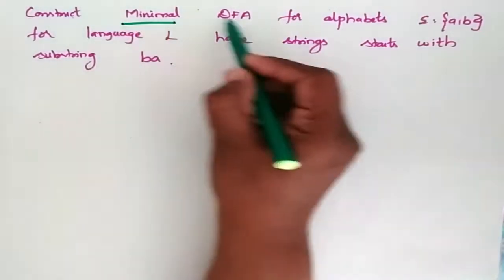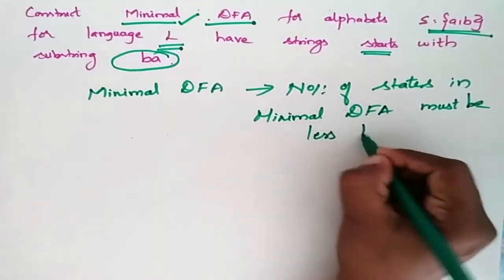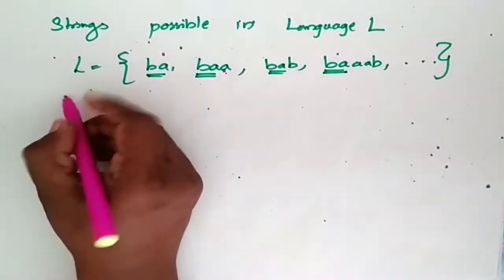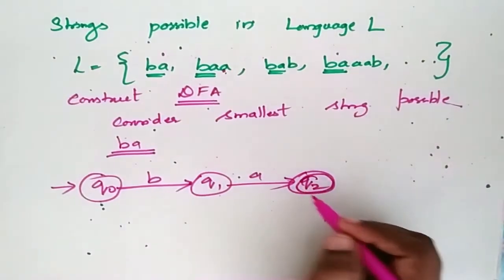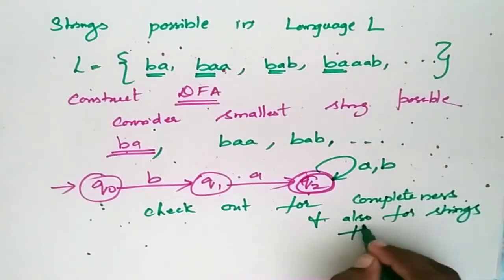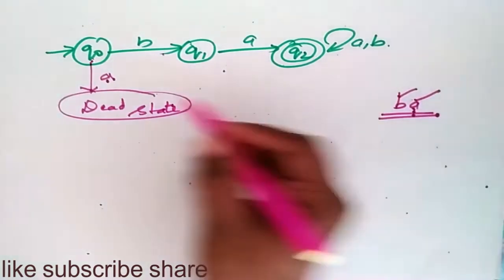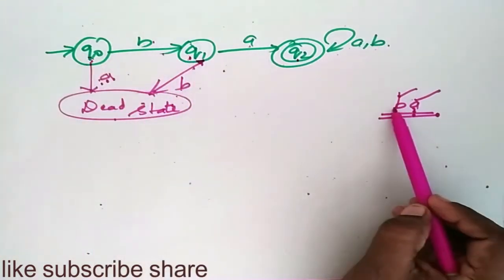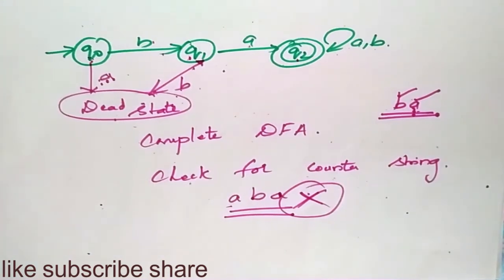Theory of computation Construct minimal DFA alphabets {a b} string starts with substring ba